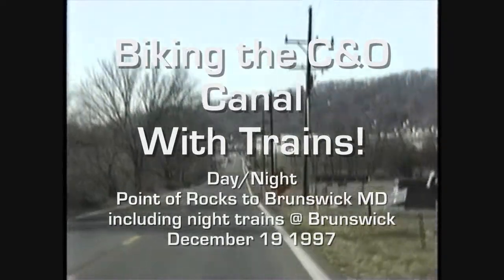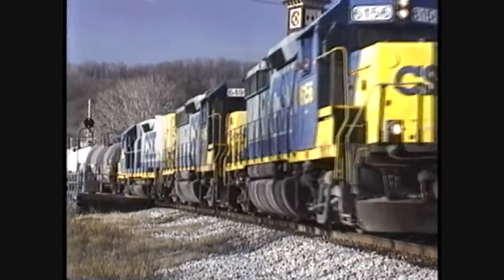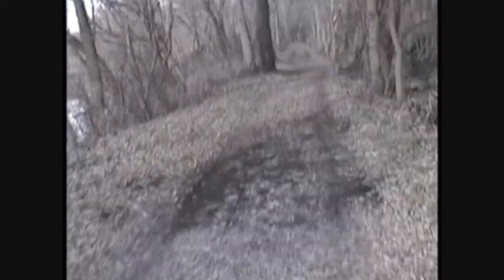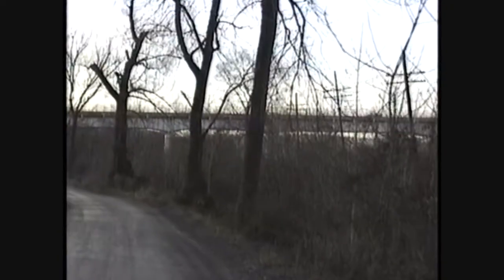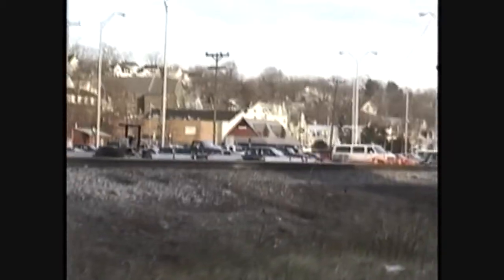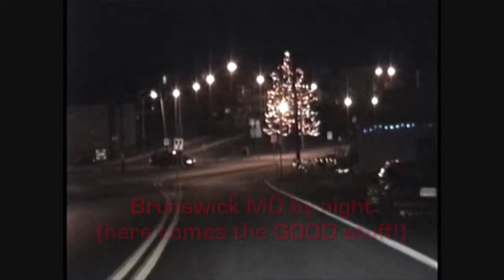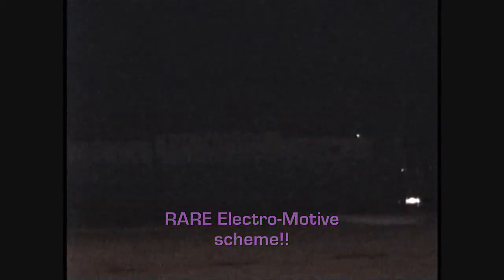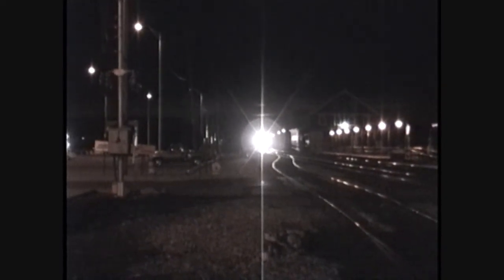C&O Canal Bike Ride (Point of Rocks to Brunswick MD) (with 20+ TRAIN RUNBYS!!!) (December 19 1997)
The MOTHERLODE of runby videos! Guaranteed no fewer than 20!!

A RUNBY A MINUTE!!! (almost!)

ACTION PACKED!! (for the most part)

A MUST SEE!! (slightly overworked superlative these days)

Don't know what else to say about a bike ride we once took from Point of Rocks to Brunswick MD along the Chesapeake & Ohio Canal on a relatively warm December day which yielded a wealth of trains-the most I've ever caught on tape (not counting private railfan excursions)!!

I apologize for the length of this vid (edited down from 2 hours!) but I didn't want to leave anything out! Watch it all at once or piecemeal, but, I guarantee it'll be worth it! NO FEWER THAN 20 RUNBYS with CSX, MARC and Amtrak. I didn't know all the names and/or numbers of the trains but still, great runbys! See various lash-ups of the time (elephant-style INCLUDED), including old-school CSX and double-ended MARC! You may even see locomotives here still running today!

This was supposed to be a bike ride but instead TRAINS! TRAINS! TRAINS!! Then again, I gotta be honest: that was my impetus for chosing this part of the canal to ride!

Also included is another night Brunswick sequence, with all kinds of trains with an incredible variety of horns (& associated doppler effects), and even a rarity you'll have to watch to see!

You'll also see a few C&O Canal spots, such as Lander Lock and the Catoctin Aqueduct site prior to rebuilding of the aqueduct. But still, this is mostly TRAINS!! Incredible to get so many in a short span of time! And, prior to 9/11, CSX was a bit more accomodating.

If anything, this is definitely a **MUST HEAR!!!** I recommend playing through a surround sound system to get the full effect-especially in sequences containing doppler effects! I have a 7.5 ch 700 watt surround amp and this just blows the roof off!! The ones YOU make sound good through it too-incidently. Makes EVERYTHING a Must Hear!

Non-stop action (just about)!! Please watch, enjoy, and tell me what you think! Trains by bike; trains by car! And maybe join us for our next ride there...whenever that might be.

Other than that, this was just a typical day with yer' bullfrog in the late 1990s...

From an 8mm video tape and mastered here in 720p for best upload results.